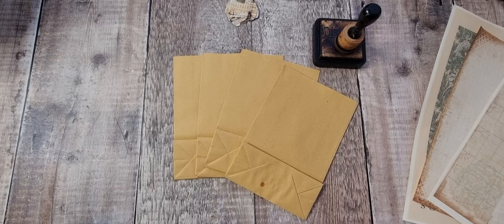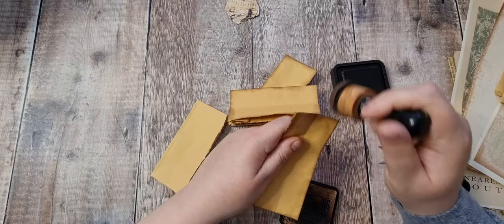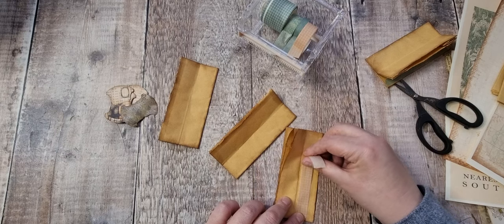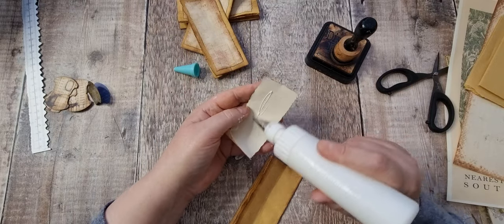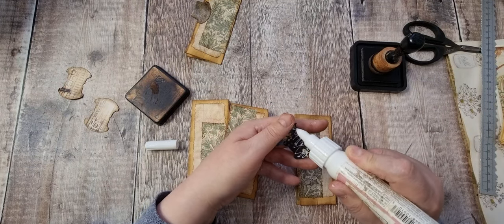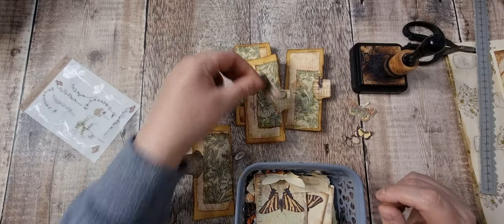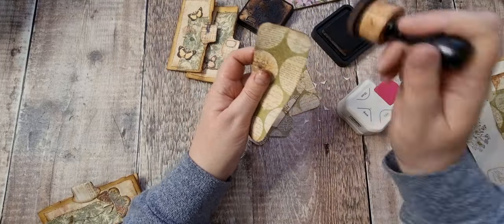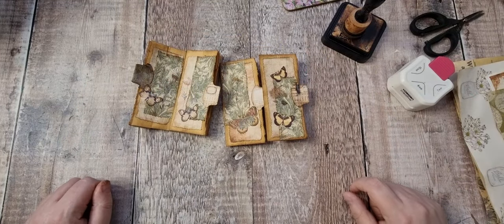How to Make Paper Bag Pockets - Daisy Junk Journal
Today I making pockets from lunch bags for the daisy journal.